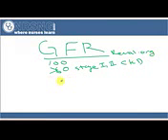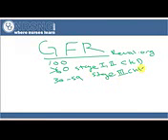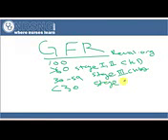14 October 2018